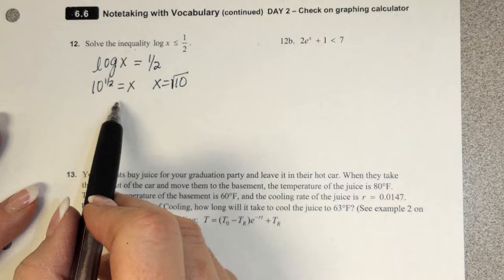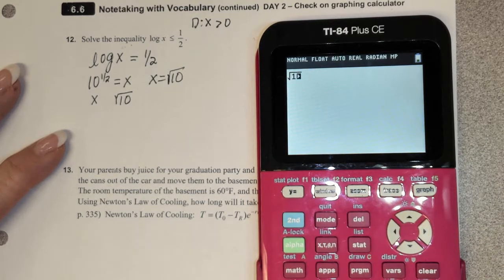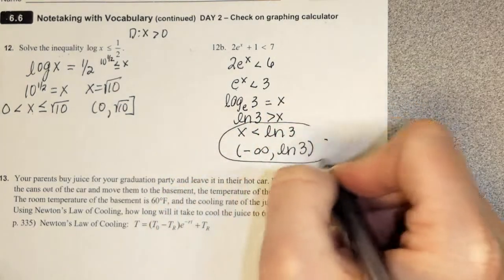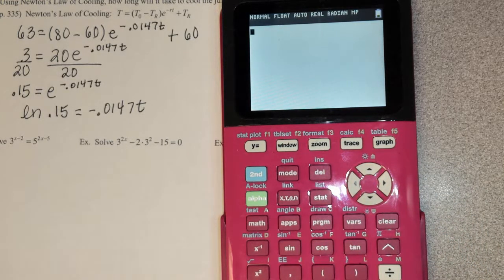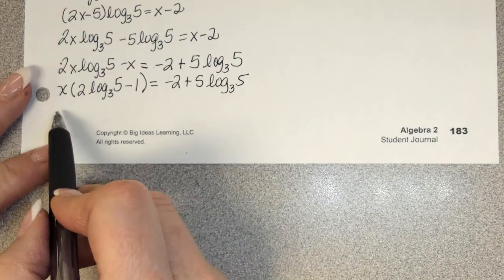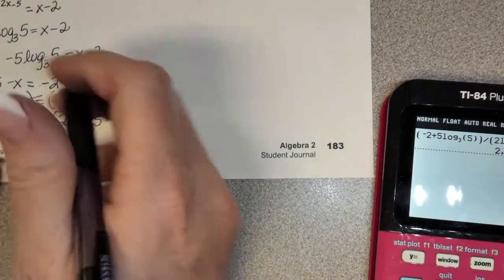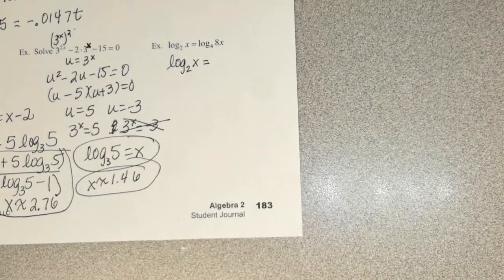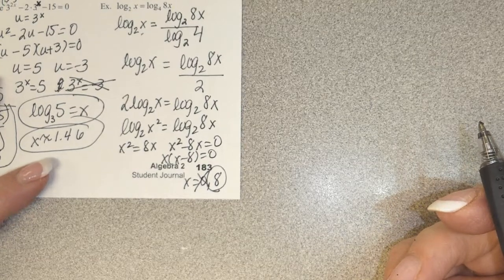Video Notes 6.6 Part 2 19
Solving exp and log inequalities